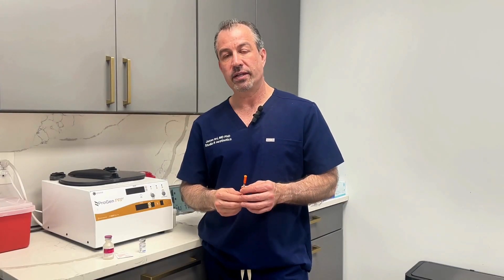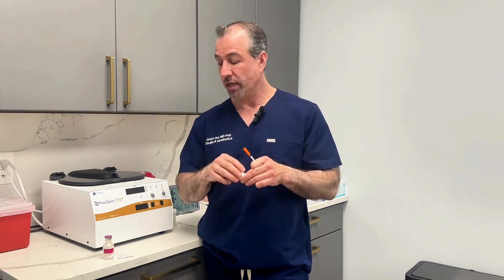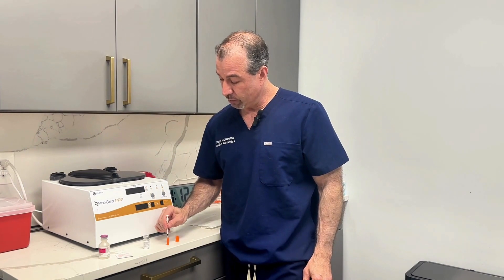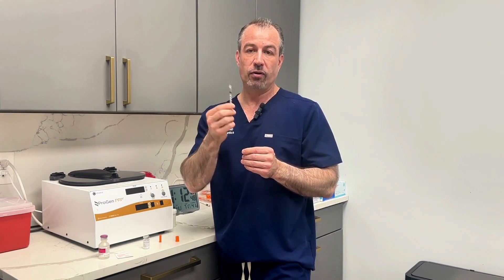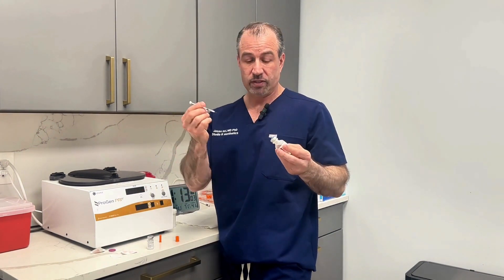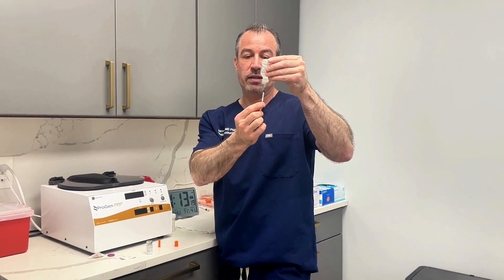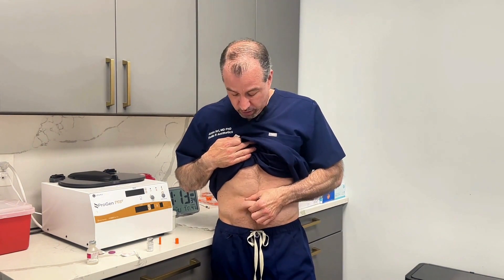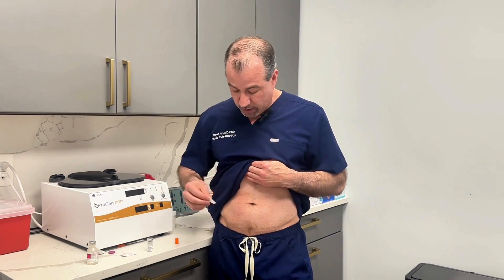Performing a Semaglutide Injection | With Dr. Jason Itri at Studio R Aesthetics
Need to know the correct way to inject your weight loss medication such as semaglutide and tirzepatide? Semaglutide and tirzepatide are the generic versions of Ozempic and Wegovy (think buying store brand ibuprofen vs. name brand).

In this video, Dr. Itri will walk you through the correct way to perform your weight loss injections.

Studio R Aesthetics is located at 4000 Olympia Circle, Ste 102, Charlottesville, VA 22911.